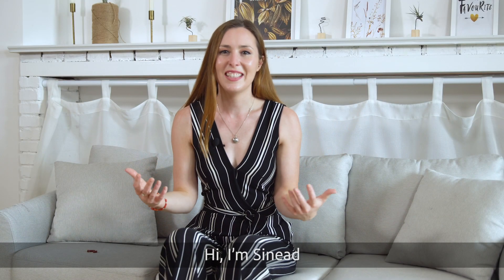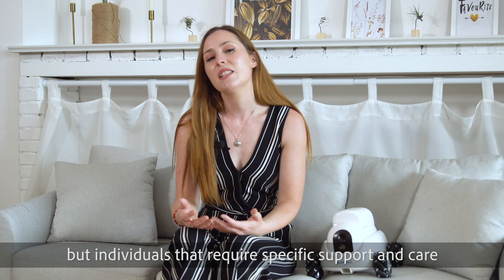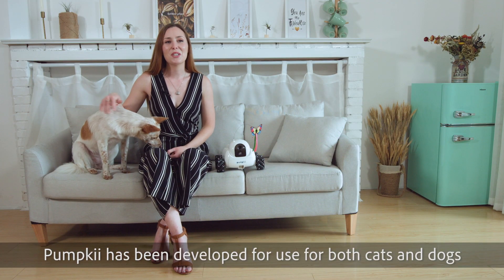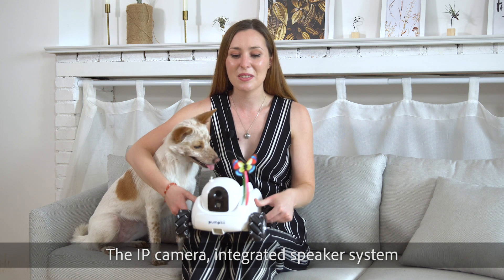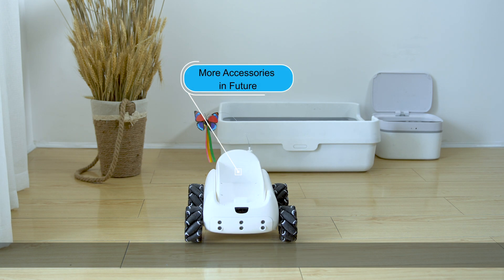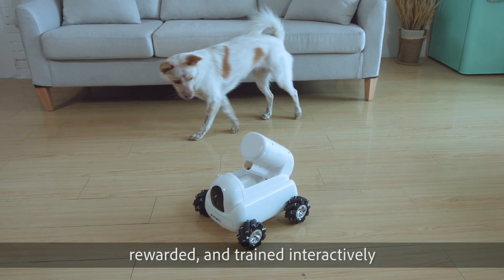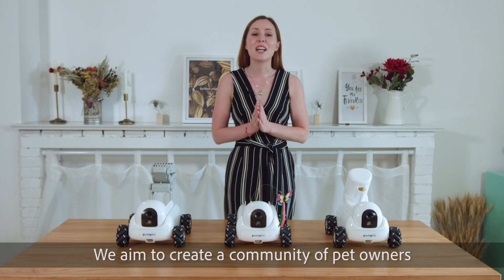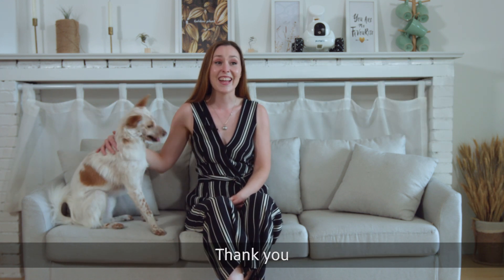Pumpkii World's First Modular Robot For Your Pet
Pumpkii Modular Robot is designed to be multifunctional. In addition to a wheeled base, it contains many external units including treat pod, robotic arm and teasing feather. Besides this, we also provide SDK and open hardware interface to make Pumpkii more versatile and useful.